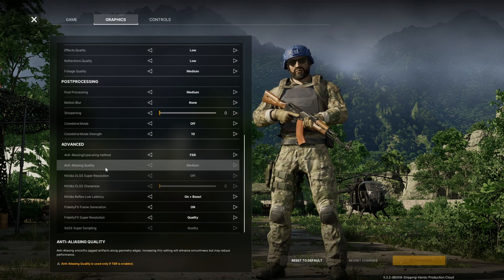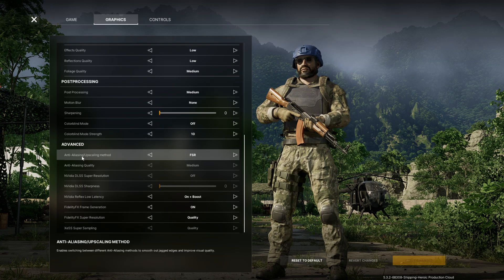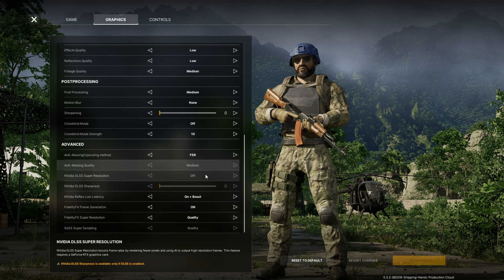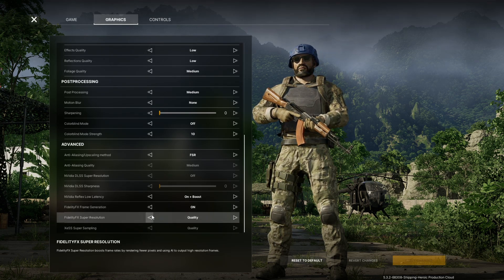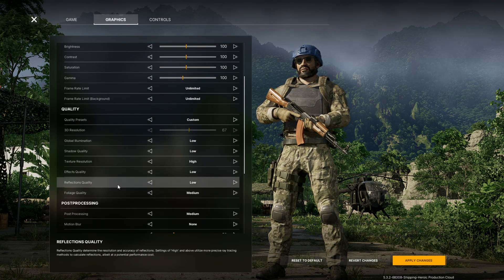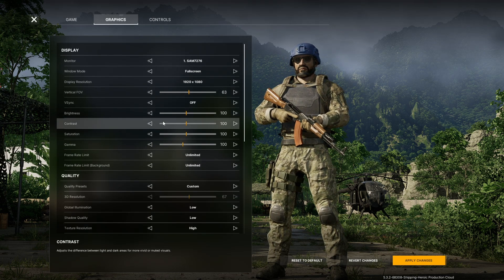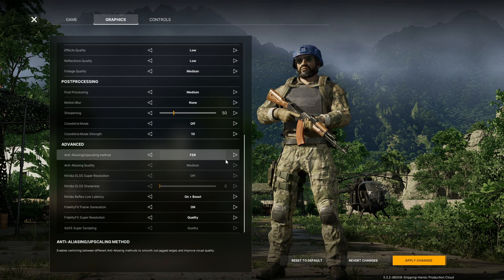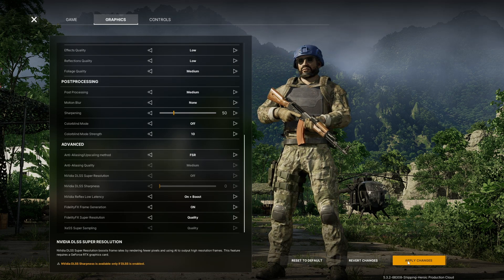Best Settings For AMD 20 & 30 Series GPUS Gray Zone Warfare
Updated setting for amd 20 series and 30 series cards.